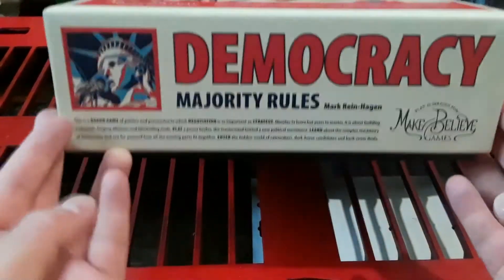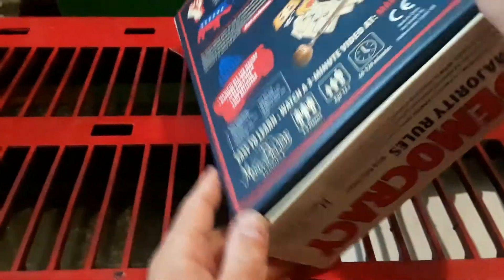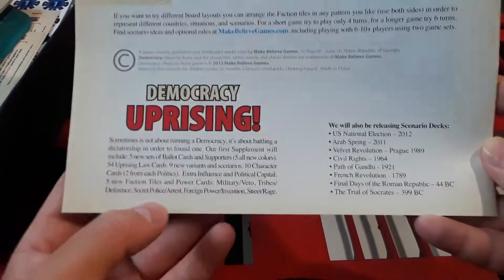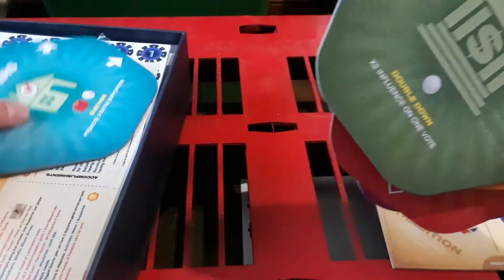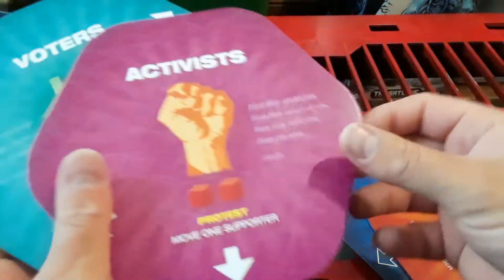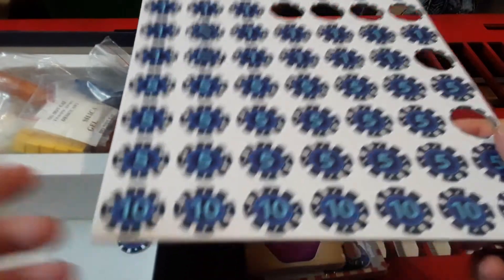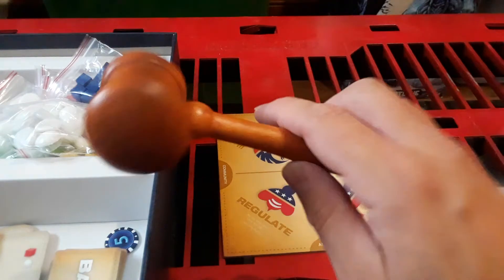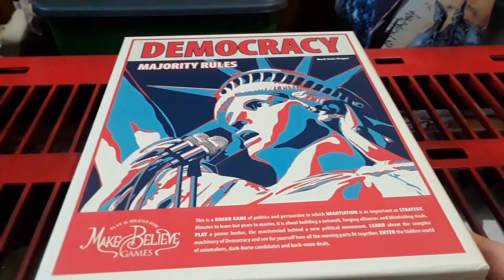unboxing democracy majority rules by make-believe games